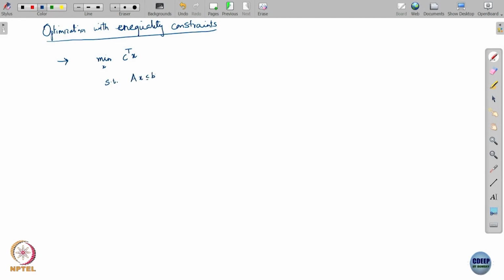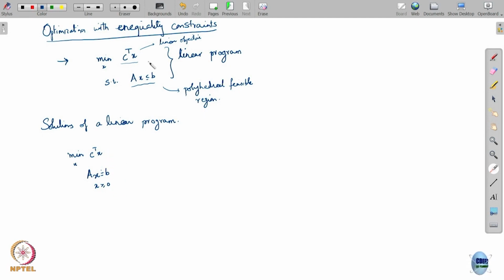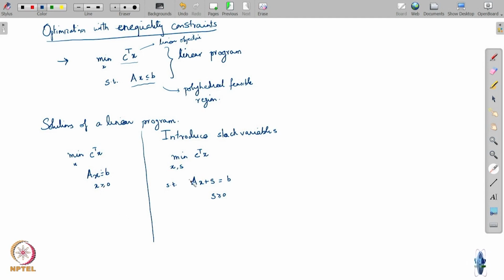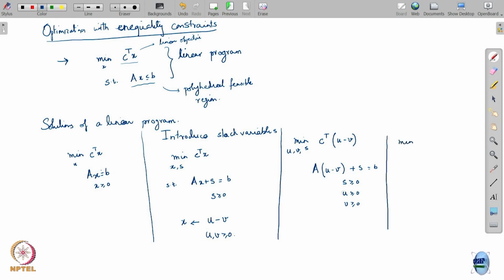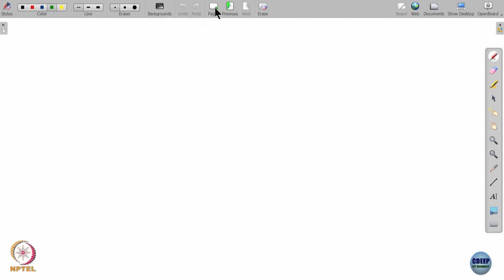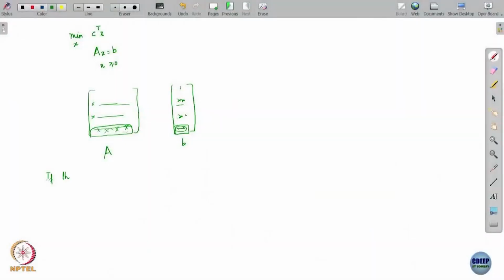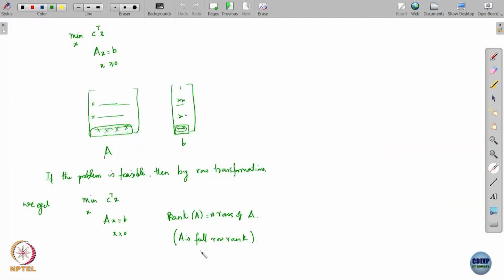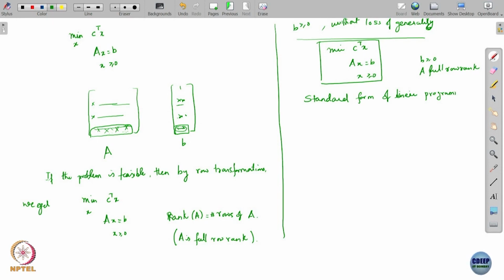Lec9C: Linear Programming Problems